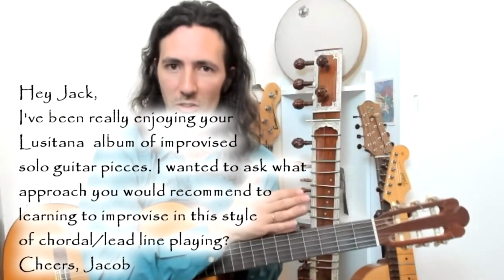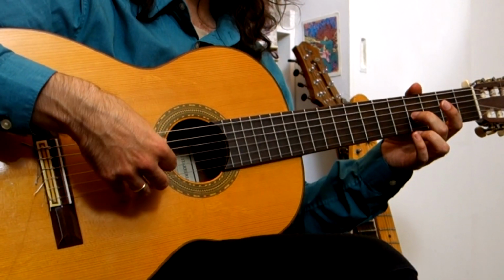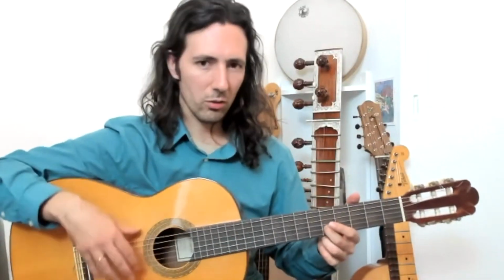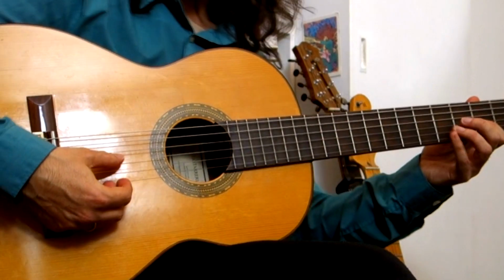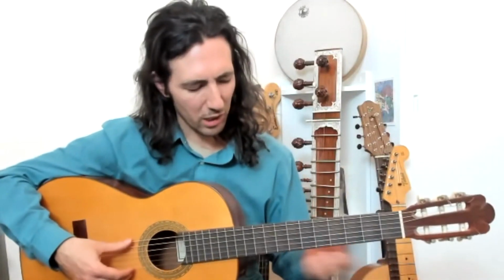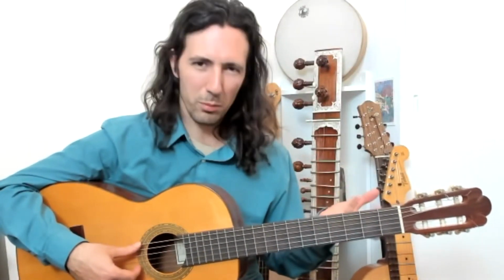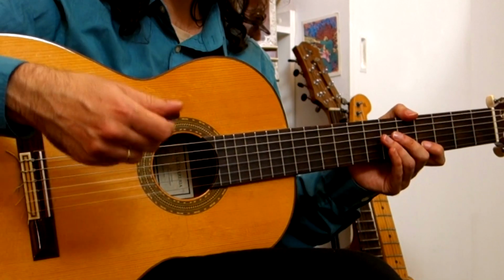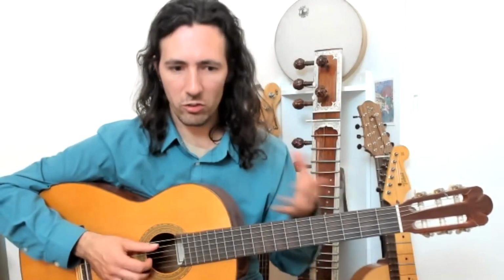Fusing Mali Blues, McLaughlin & Indian Classical on a Spanish Guitar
This clip was taken from a Q&A session for members of the Indian Classical Guitar Academy. Here is the link to hear the Lusitana album that the question was about

As a member you get all these benefits:

*Access all of our video courses
*Attend Live-streams with in-depth tutorials
*Submit questions to be answered in detail
*Tab notation and neck diagrams to help you learn
*Over 15hrs of video lessons and demos

These video courses are a unique resource for adapting Indian Classical Music to the guitar.